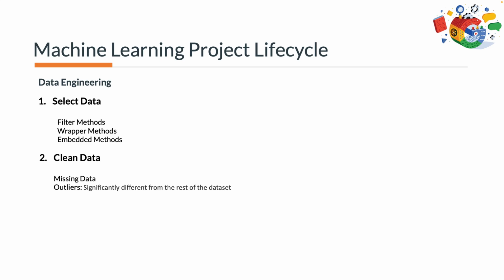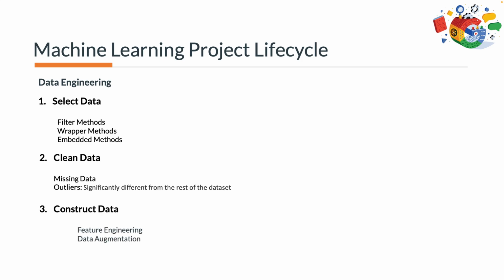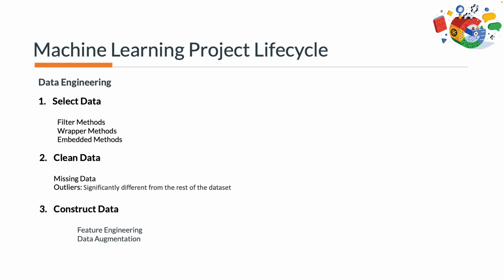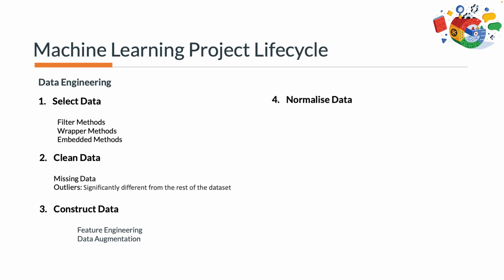Data Engineering in Machine Learning Development (Lecture 26)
Do you think you're looking for expert guidance in data engineering for machine learning? You can look no further than CRISP-ML. Our comprehensive solutions cater to the unique needs of data engineering in the context of machine learning. Our cutting-edge techniques and robust methodologies enable businesses to harness the power of data and drive informed decision-making. From data collection and cleaning to feature engineering and pipeline development, our skilled team of professionals ensures the seamless integration of data engineering practices into your machine learning workflows. Experience the transformative power of CRISP-ML's data engineering solutions and unlock the true potential of your machine learning endeavours.